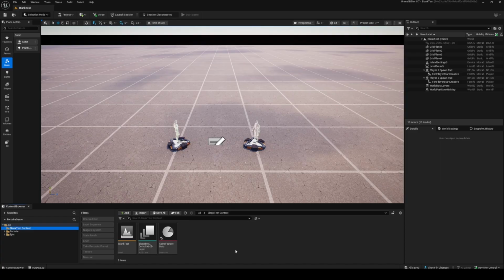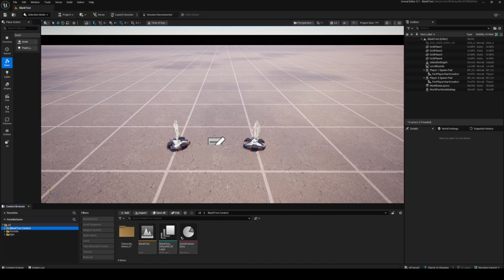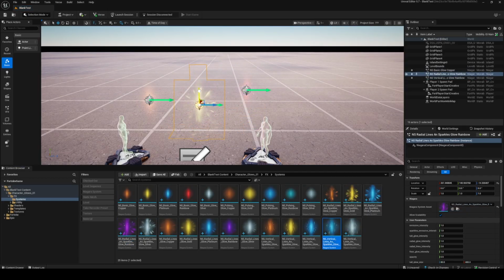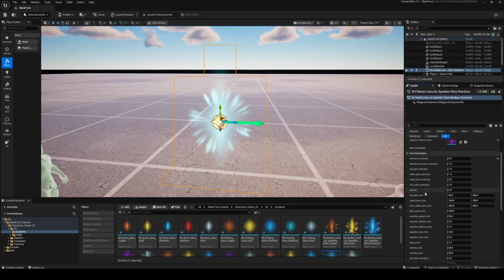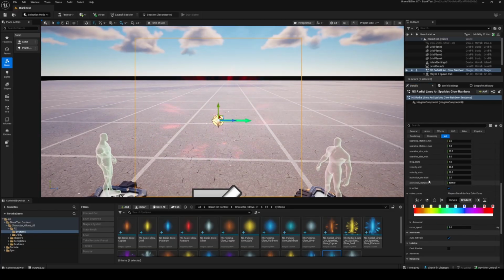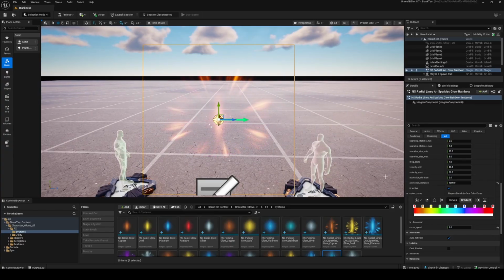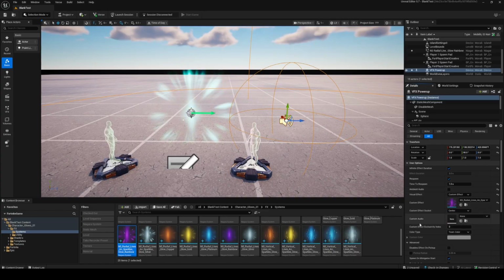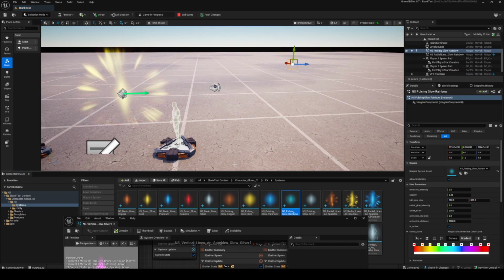Character Glows - Product Guide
In this product guide we'll go over installing and setting up the character glows for our players in UEFN